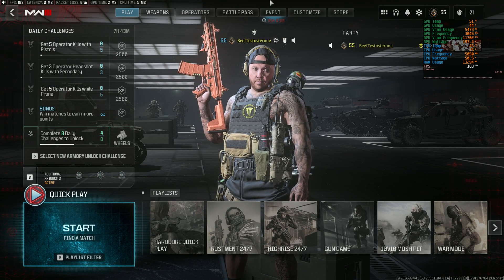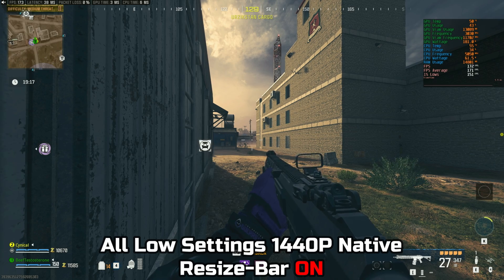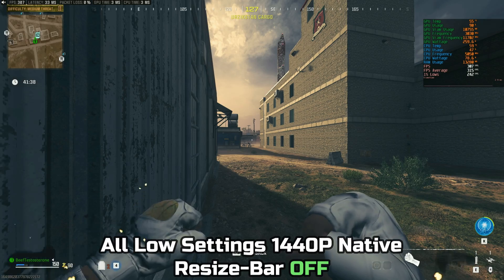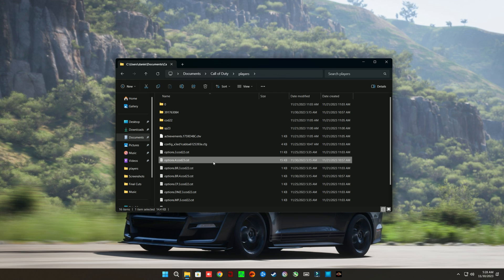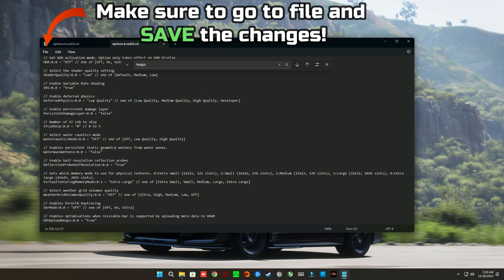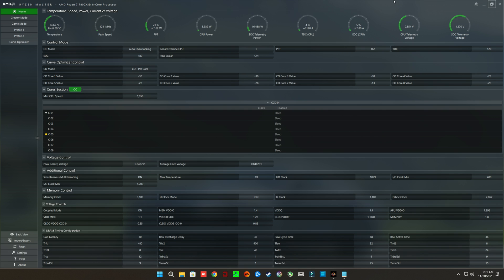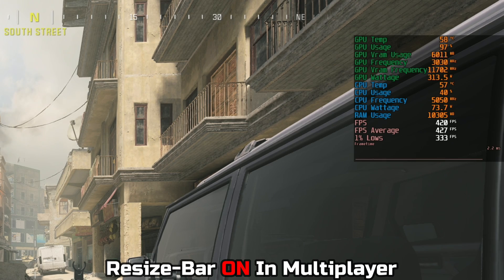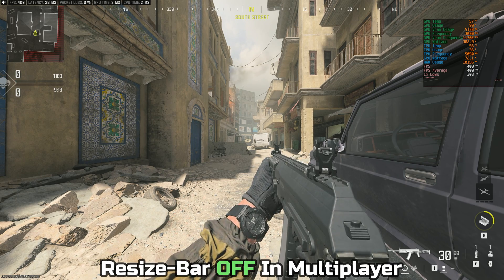Modern Warfare 3 Zombies FPS Fixed With 1 Setting lol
Hello all! Today I will be demonstrating how to fix the MW3 Zombies fps dips on Urzikstan for both AMD and Intel, enjoy!

AMD Main PC

Windows 11 23H2 Revi OS
1440p 270HZ Acer Monitor (With Backlight Strobing)
RTX 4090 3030Mhz core + 1200Mhz Mem, 450Watt Power Limit
7800X3D (2133FCLK, Per Core Undervolt)
360MM Cooler Master AIO (6 fans push pull, Noctua NT-H2 thermal paste)
DDR5 6200Mhz CL30(with tuned subtimings)
X670E Asus Crosshair Gene Mobo
1350 Watt Thermaltake PSU
Cooler Master H500 Mesh Case (white)
3 Terabytes of NVME SSD's

Intel Main PC

14900K 24 Core CPU
360 AIO Galahad Trinity Performance White
32GB DDR5 8200Mhz CL 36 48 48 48
Z790 Apex Encore
1000Watt EVGA PSU
1TB NVME SSD
Jonsbo Test Bench Case

Ashutosh - Utopia